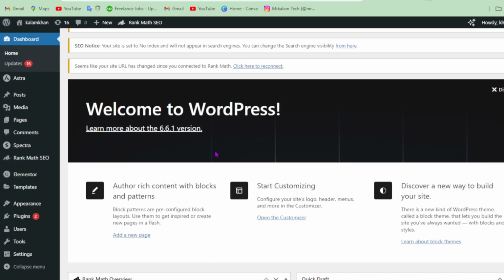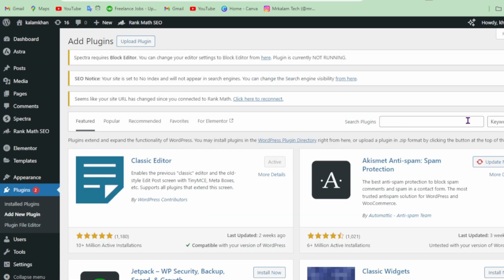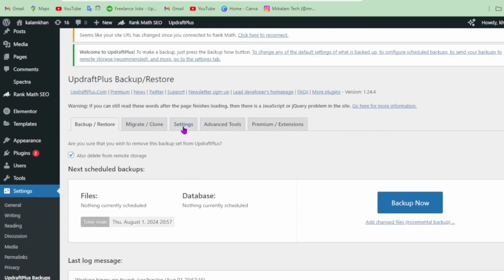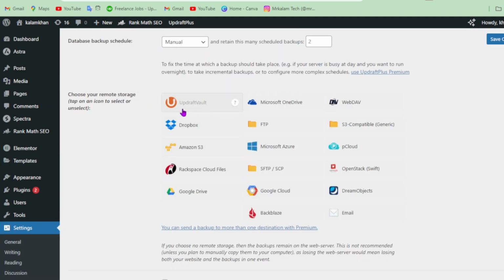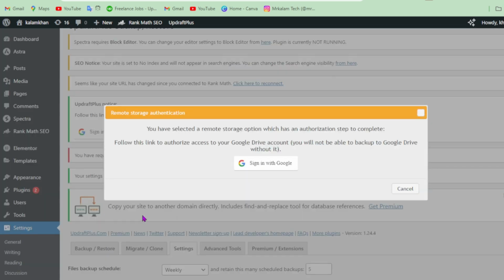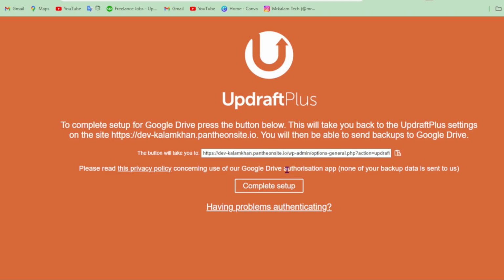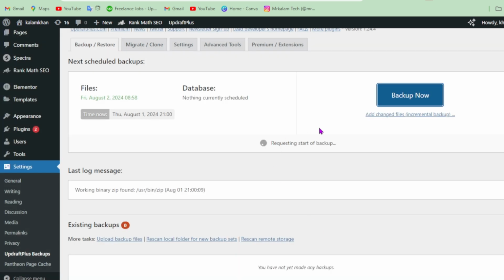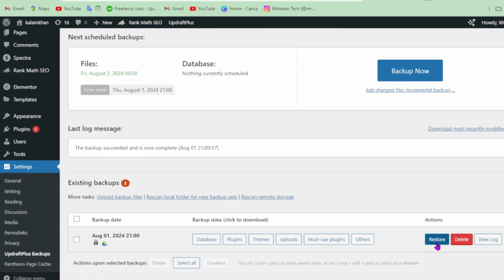How to Backup WordPress website with plugin (Secret method)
Hello, In this video I will show you, How to Backup WordPress website with plugin (Secret method)